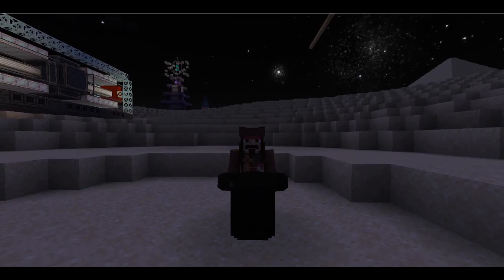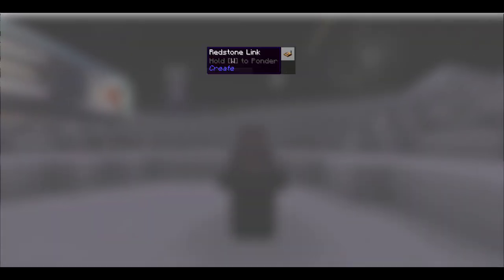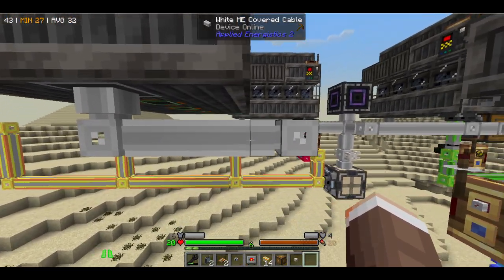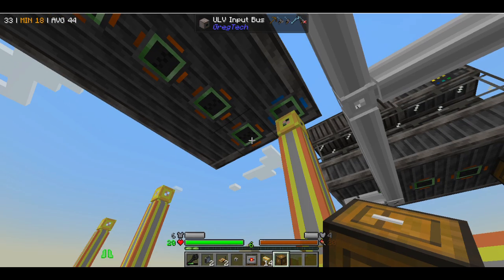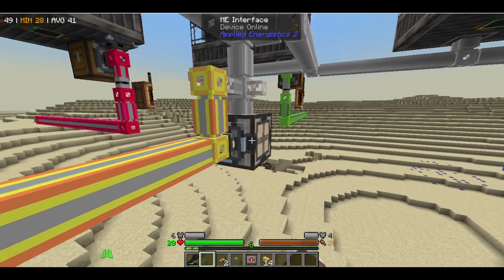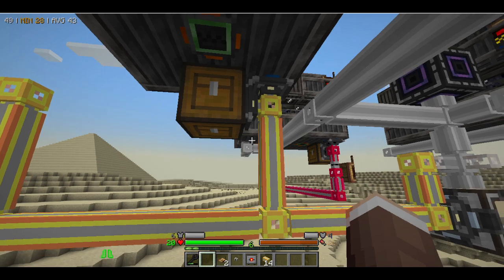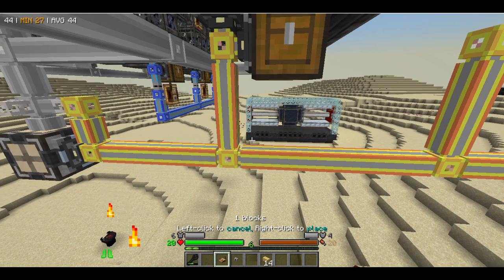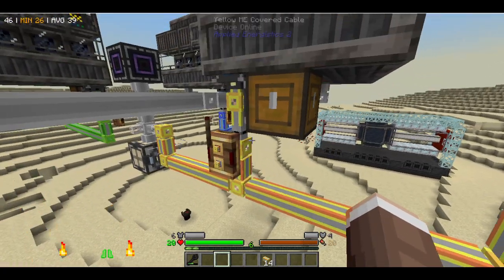(GregTechCEu Modern) Star Technology | Parallel Assembly Line AE2 Best Method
tutorial/best method for AE2 on several assembly lines

Credit to Haph_ and Wabwit for the method